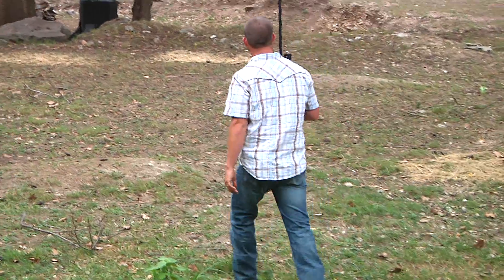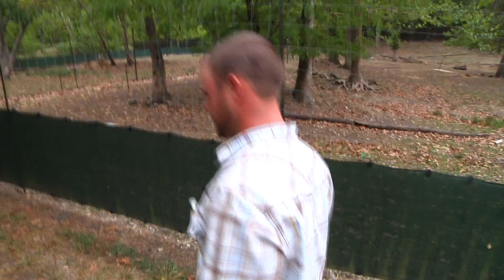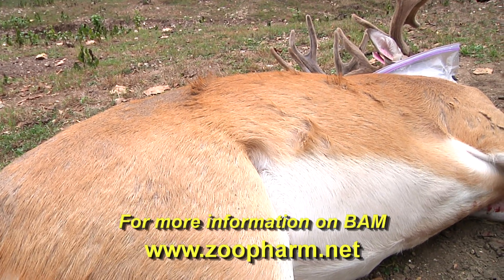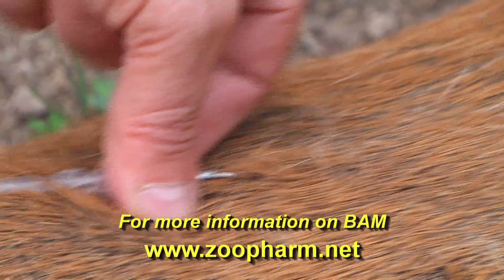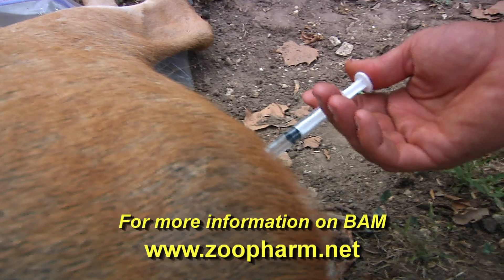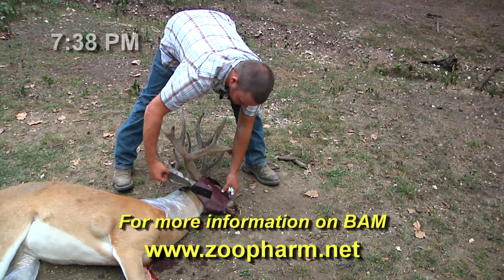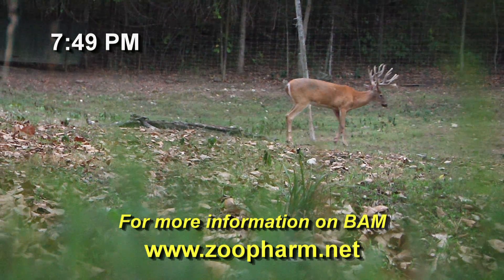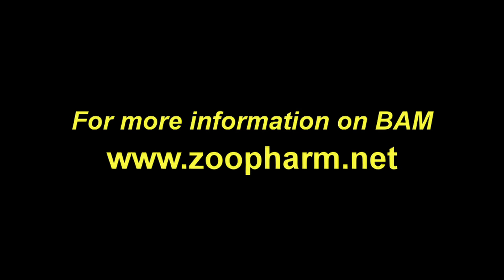The BAM Deer Immobilization Process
Watch how the patented, pre-mixed BAM anesthesia easily immobilizes deer, then rapidly and safely reverses them at any time.